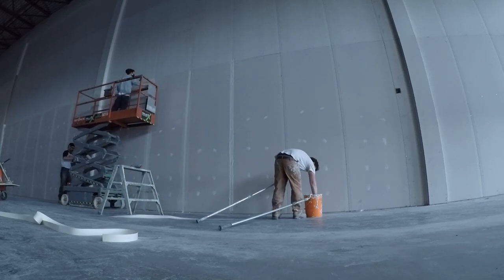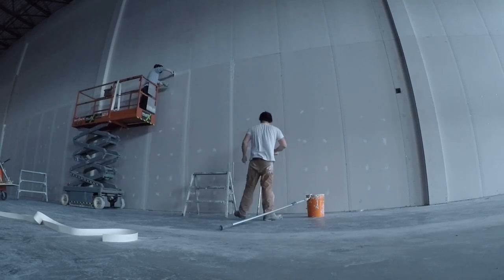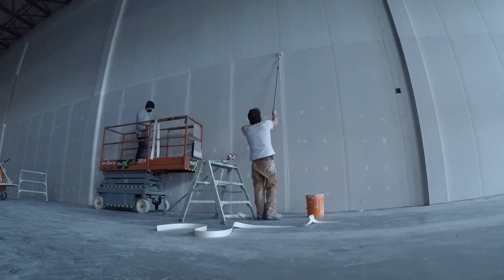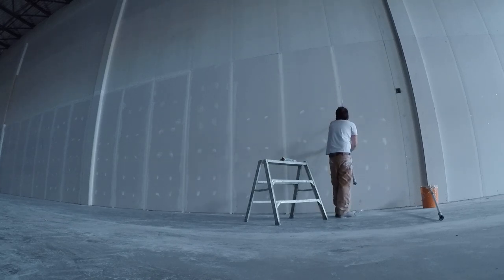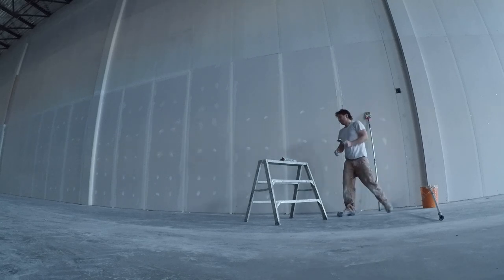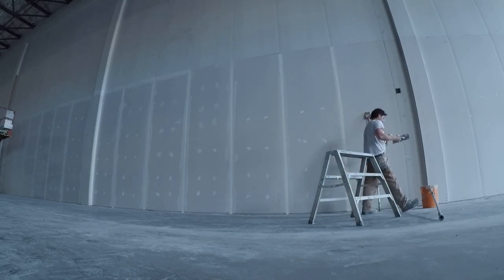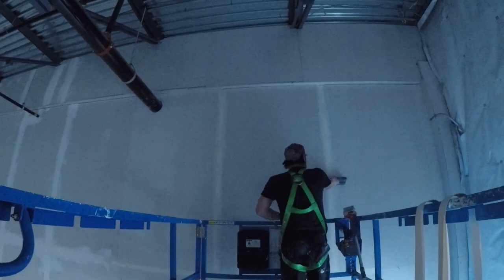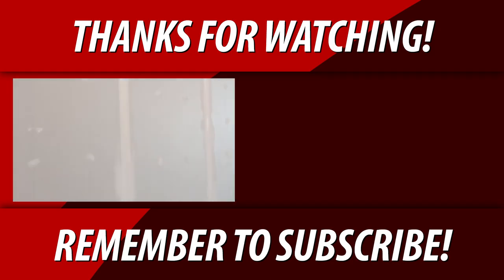Is The Fastest Way To Finish Drywall Coming To America?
I was lucky enough to have L'Outil Parfait reach out and send me a set of their kits. Are they coming to America? This is my review of these products. Access the latest in construction video right

💥Schedule

Chris Konkle.